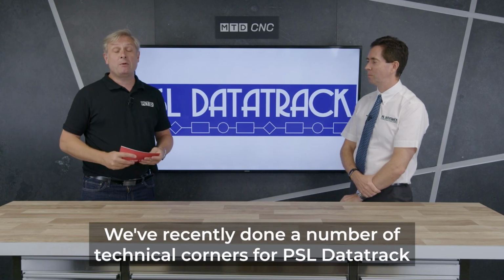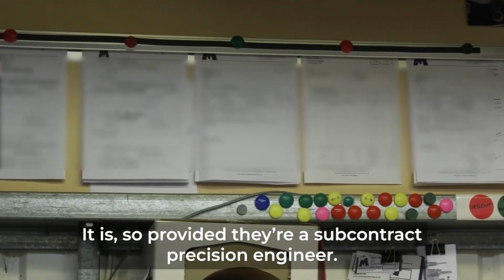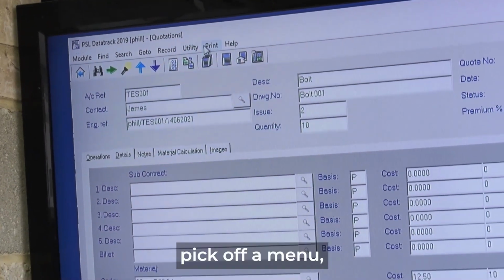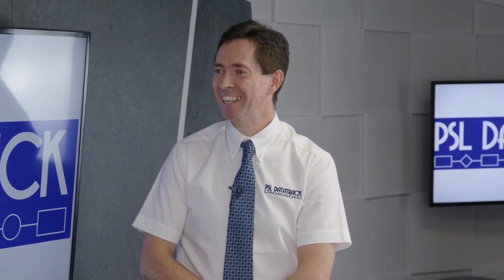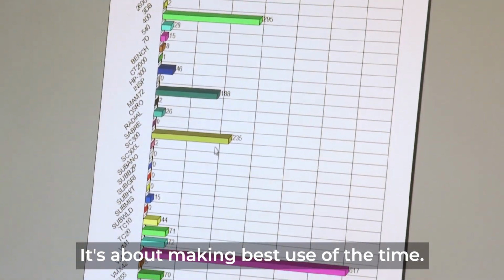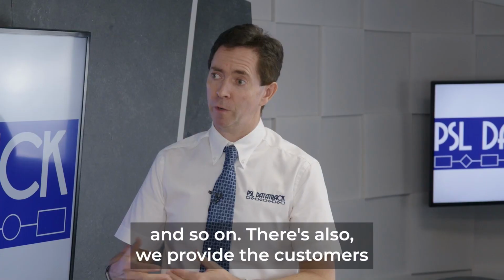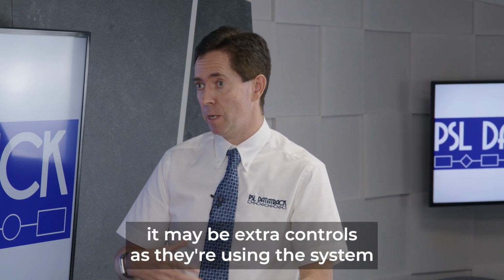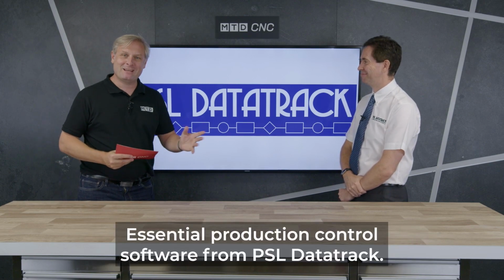Production control software comes with valuable service and support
Colin Griffiths of MTDCNC and Geoff Gartland of PSL Datatrack discuss the full service and support offered with their efficient production control software. Essential for any machine shop, the software offers different solutions for different engineers and can be used as a modular system added sequentially as you run through the business. From the initial fact-finding discussion, picking the right modules, and demonstrating the software to installing the system and training users, PSL Datatrack are always available to support customers. Short training coupled with practice between sessions and playing with the system to push the boundaries means better retention and no disruption to business continuity. Along with integrated online support and a complementary implementation guide, PSL Datatrack are able to remove the pain points of implementing the system. Find out more from Geoff about bespoke and additional functionality and how PSL Datatrack are able to pass value back to customers through integrated feedback and feature developments.